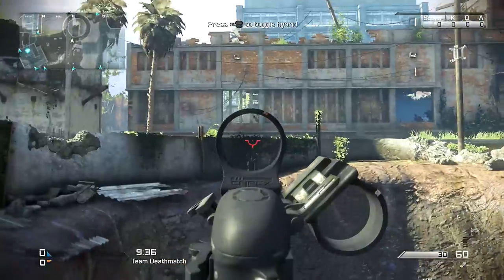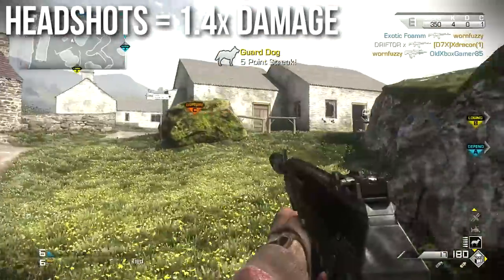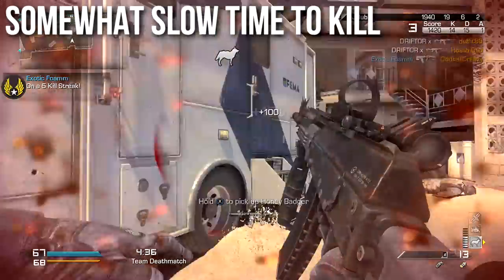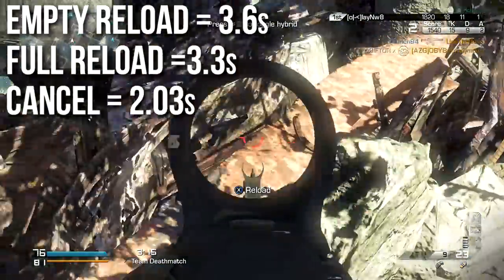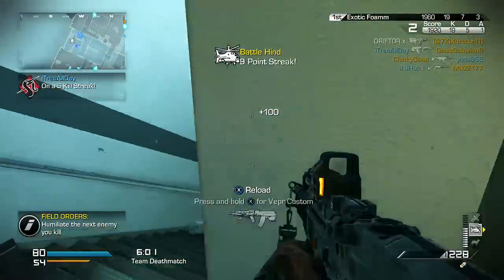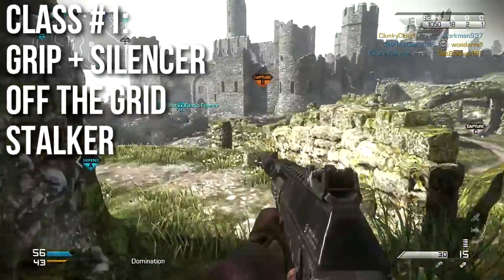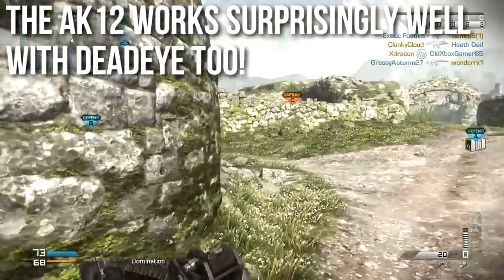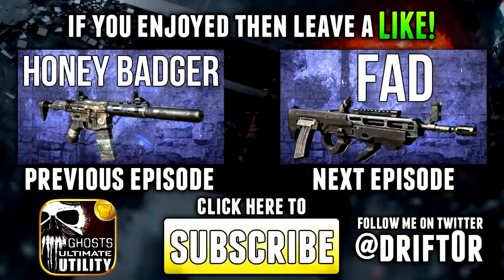Ghosts In Depth - AK-12 Assault Rifle Review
The AK12 is becoming increasingly popular online. A lot of pro players and pubstars alike are using it in Call of Duty Ghosts. It's a high damage but low rate of fire AR. This episode of In Depth breaks down all the stats of the AK12 and has some reccommended class builds.